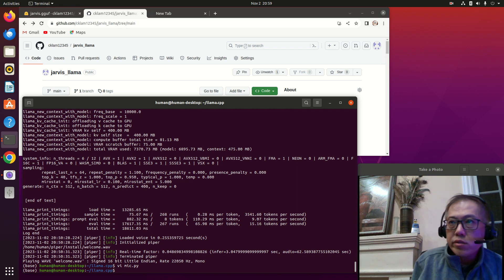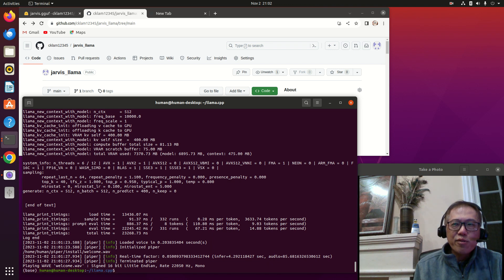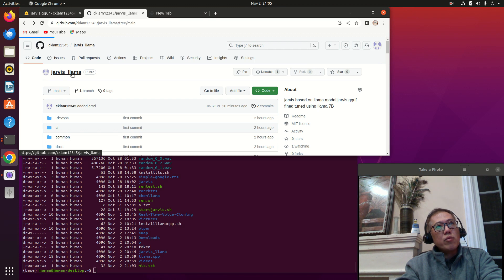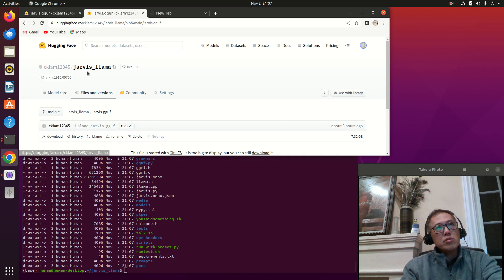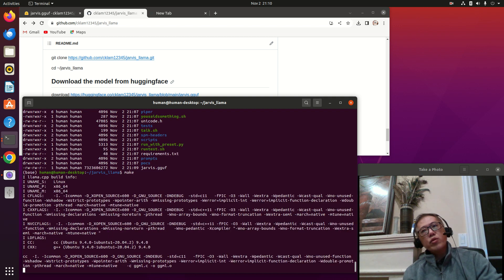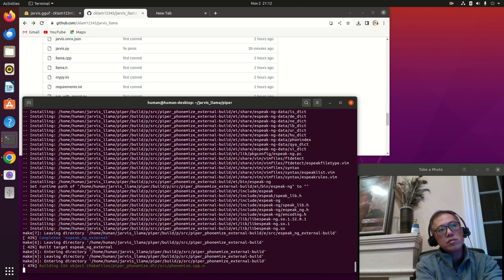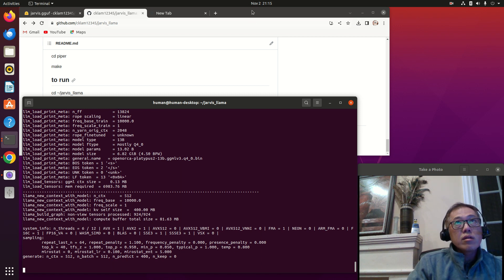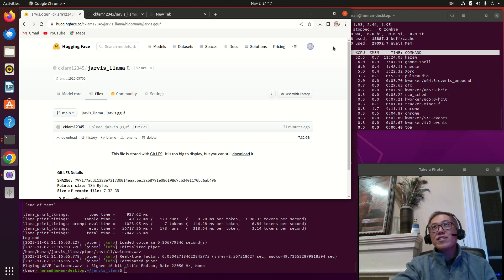How to build your own Jarvis in 5 minutes run llm locally on your pc !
This video is a simple app running on PC to build your own Jarvis using either CPU only or GPU to load llama model replacing the need to use chat GPT, it is entirely local on your PC. After installation, you can ask jarvis to write you a poem or another questions. using the README from the following repo you can install this app. Below is the link to jarvis llama repo.